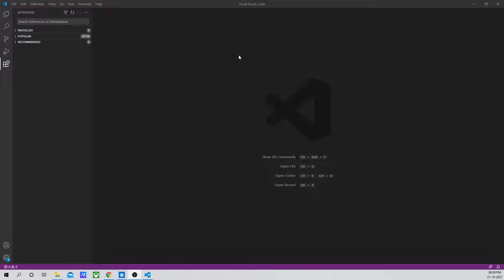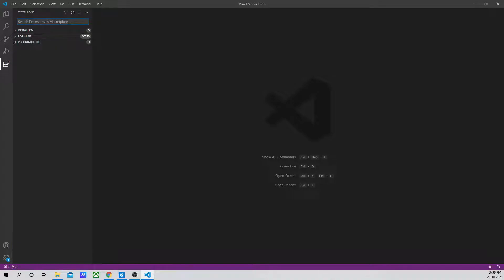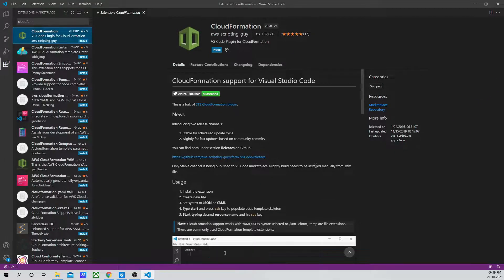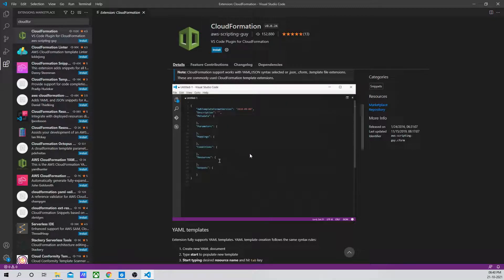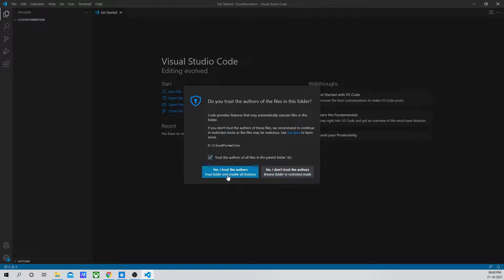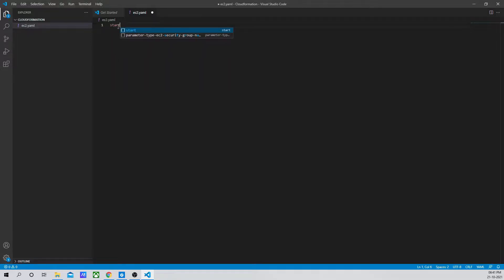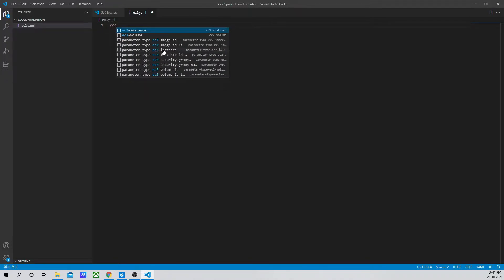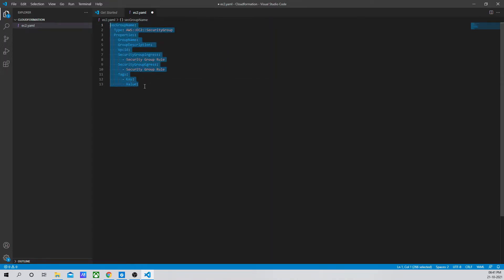Adding Visual Studio Code Cloudformation Extension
In this video we would be installing Cloudformation yaml plugin for creating templates.